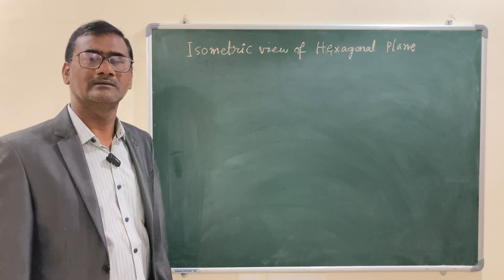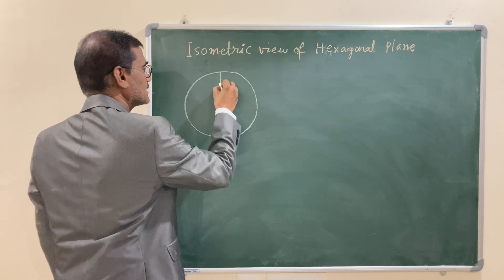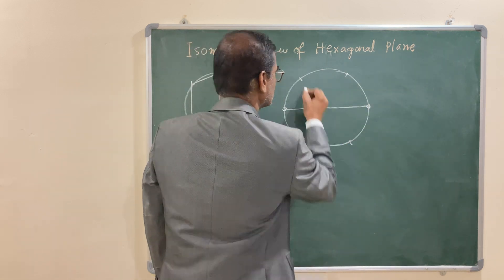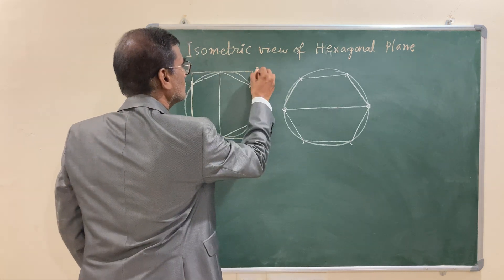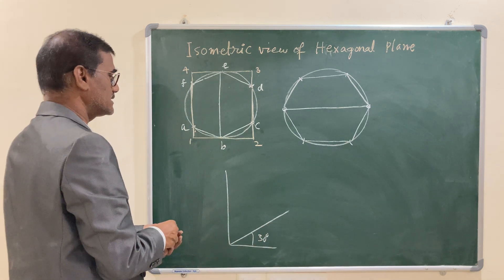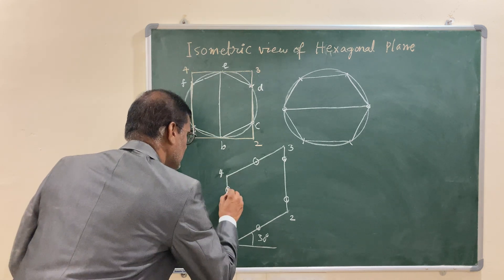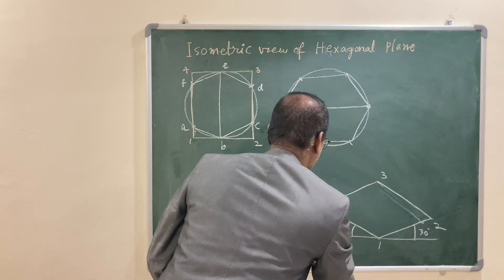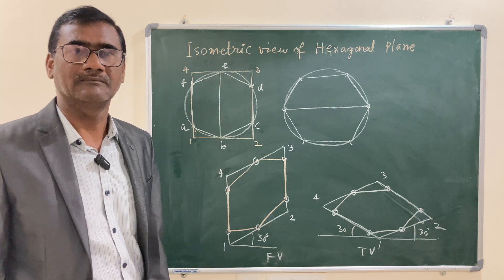Isometric view of hexagon --Dr.Ravi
From this video you will be learning how to draw Isometric view of a Hexagonal plane with in 5 minutes.